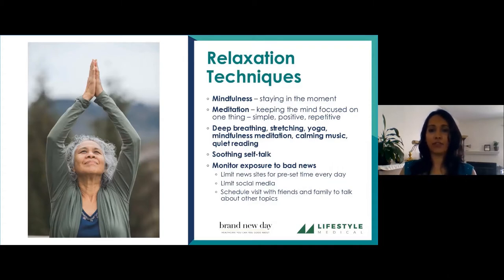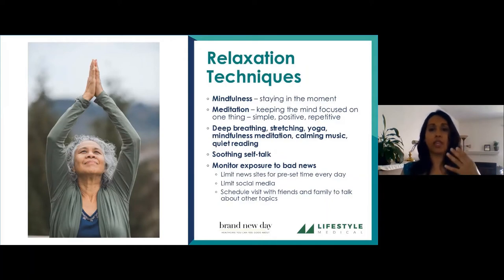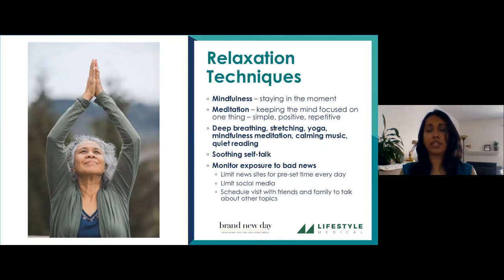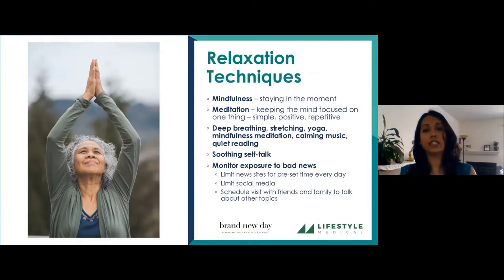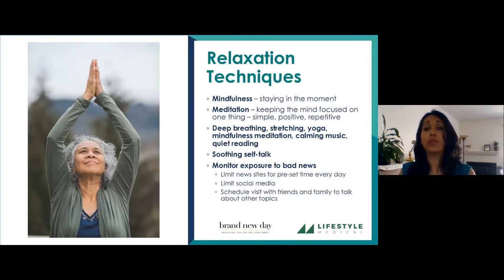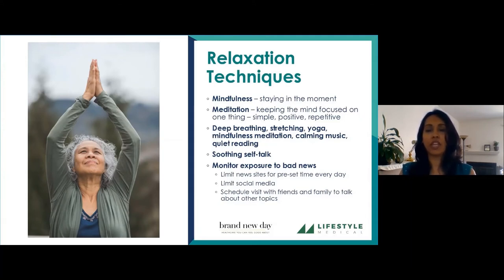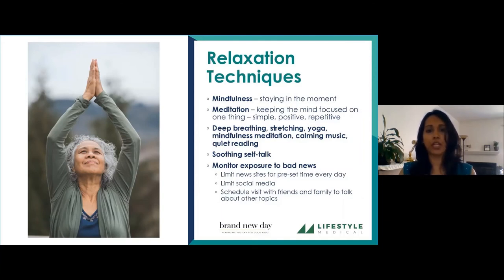Get a Better Night's Sleep With These Relaxation Techniques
All wound up with no sleep in sight? Dr. Dipika Pandit of Lifestyle Medical shares some simple relaxation techniques to help you sleep like a baby again.